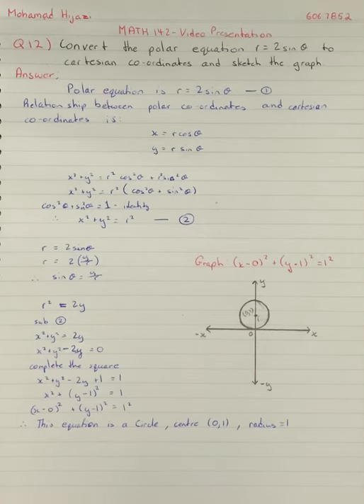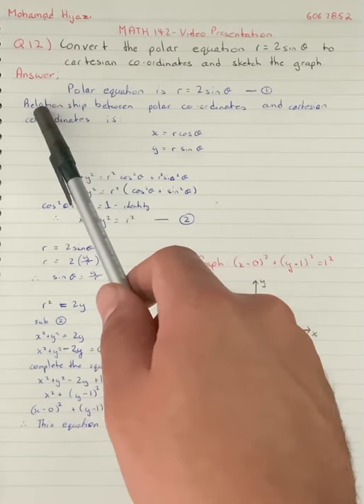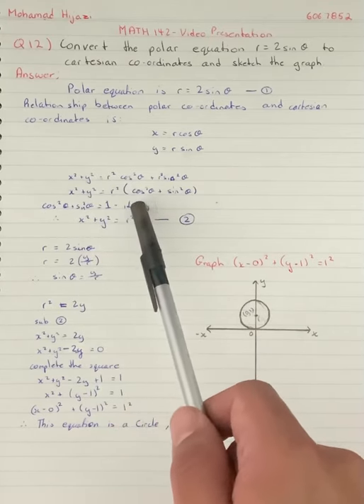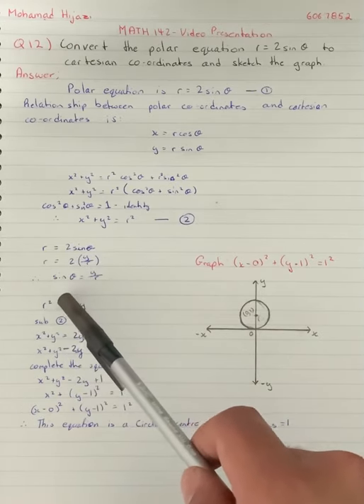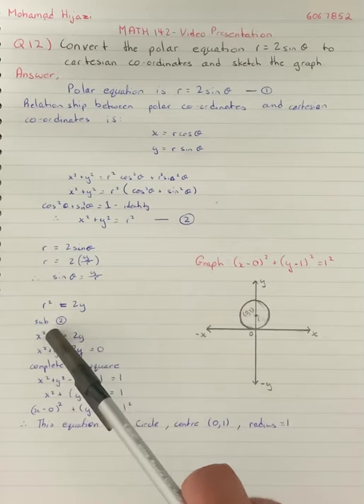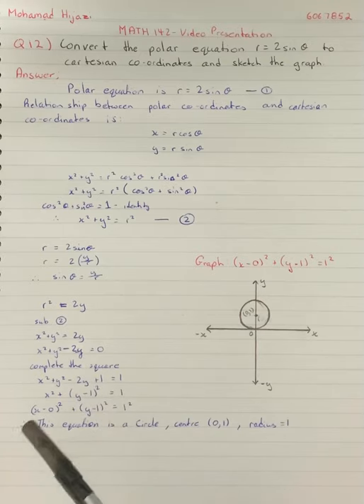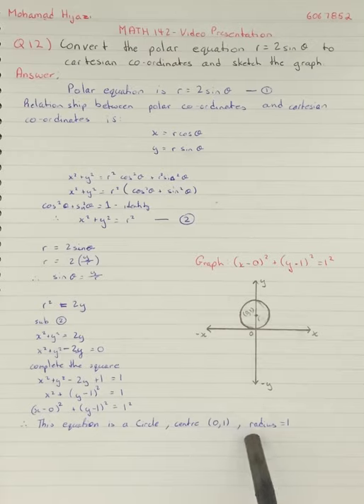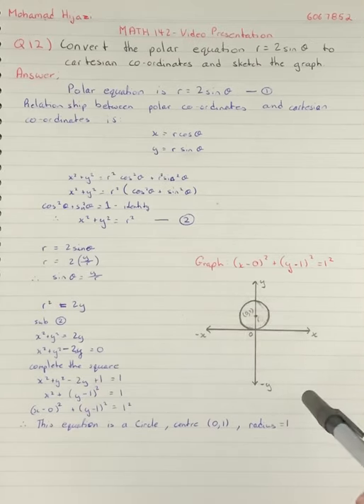Mohamad Hijazi (6067852) - MATH142 Presentation!!!